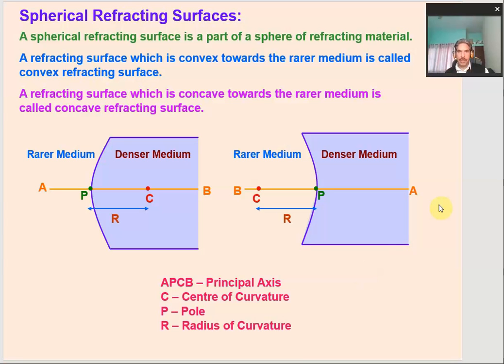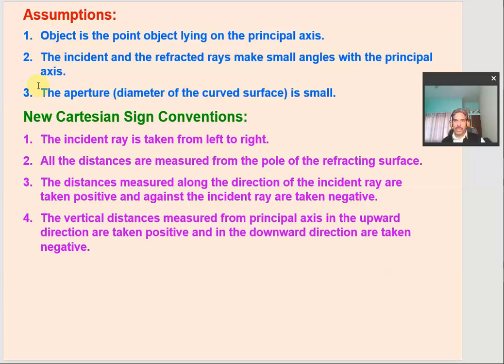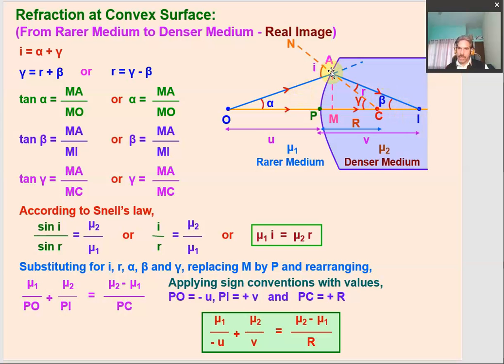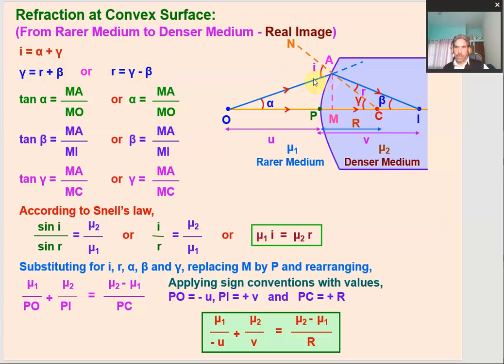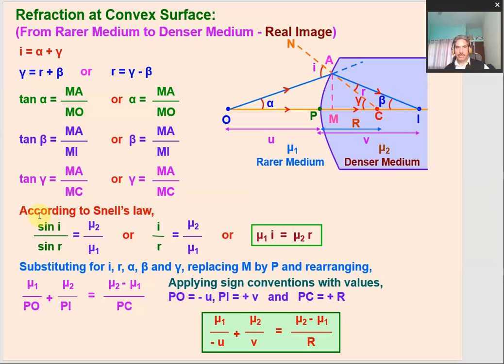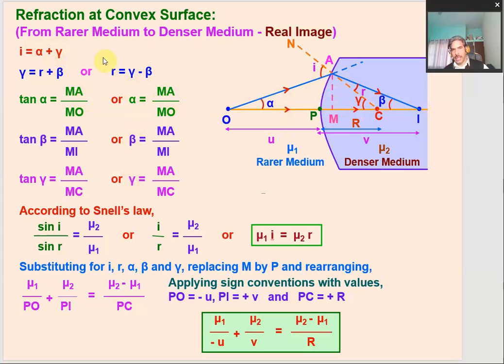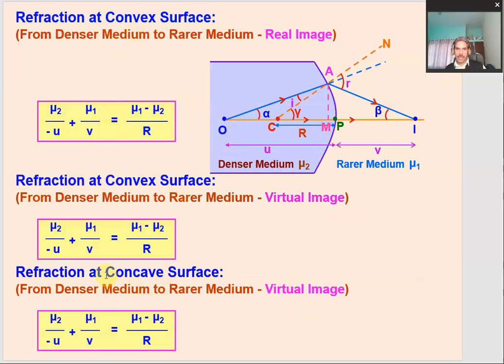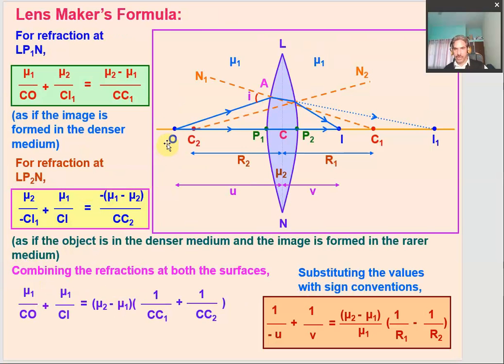CBSE Physics_12_Formula for Spherical Refracting Surface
Formula for Spherical Refracting Surface